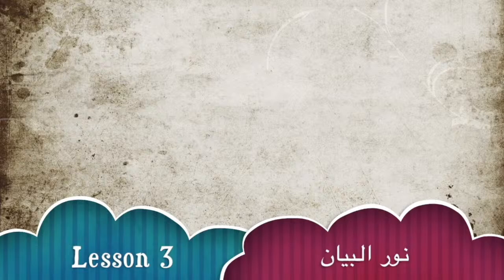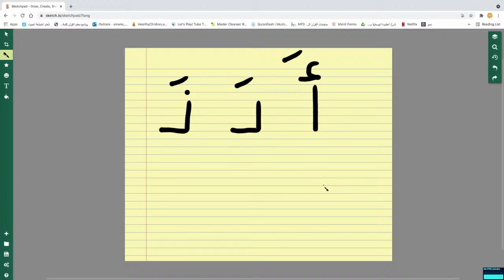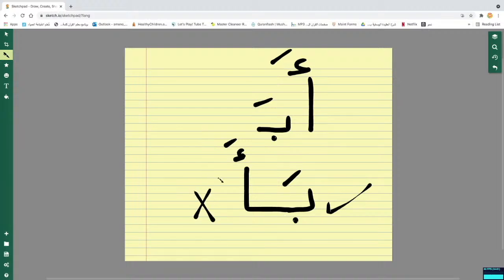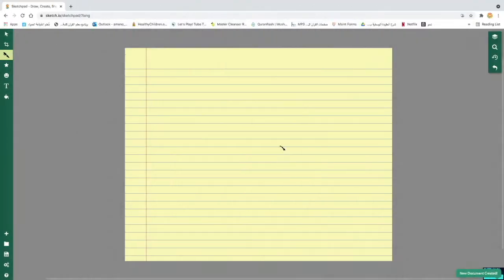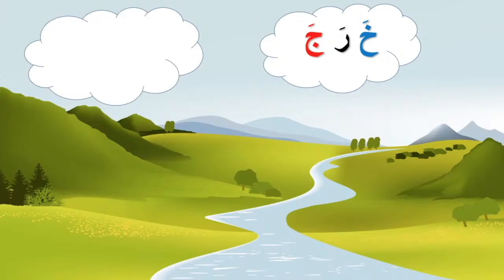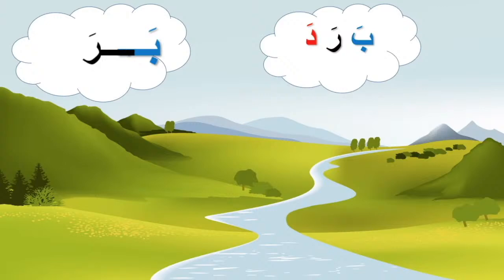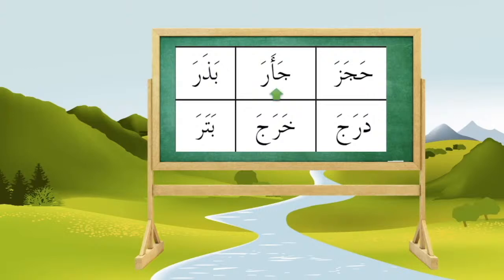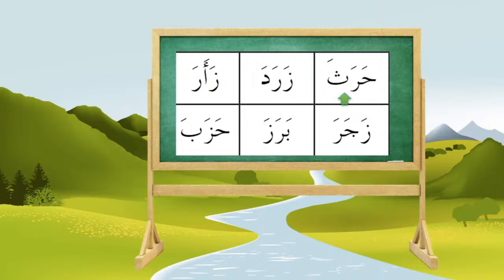How to read Arabic for complete beginners- Learn to read Arabic in 5 lessons l Lesson 3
This is video series comprising of 6 lessons for the total beginner who is unable to read Arabic  and would like to become proficient in the Arabic language.